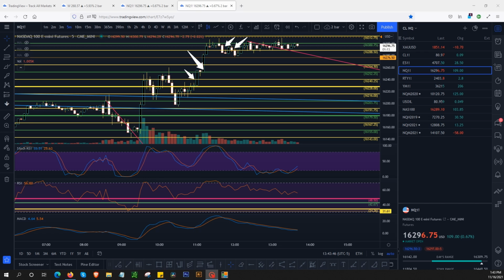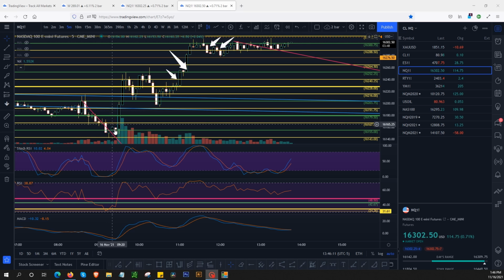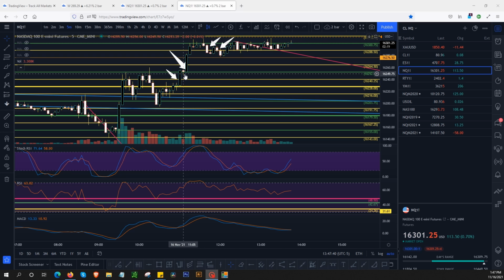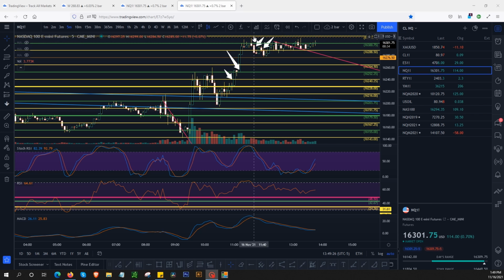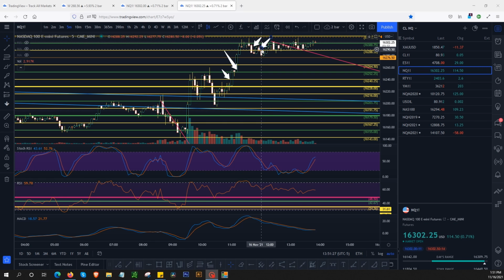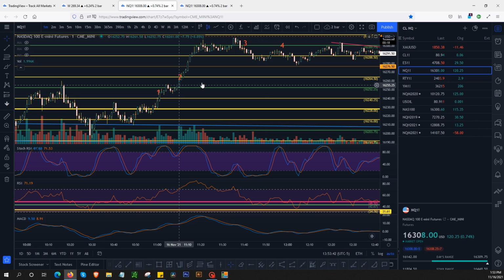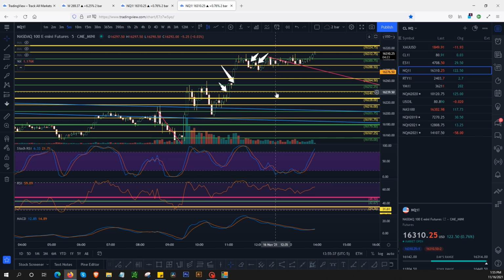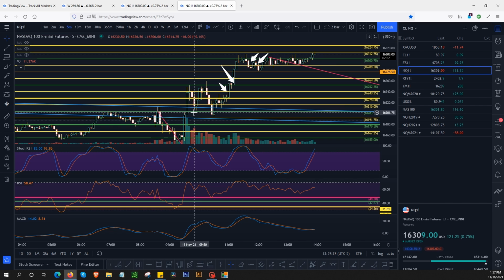NQ1! Day Trades: 3 Shorts and 1 Long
Today I took four trades in the NQ, and of the four, I had three shorts. This is unheard of with me as I have an enduring long bias, so it was an interesting day to say the least. Join me as I dissect what took place.

Timecodes
0:00 Intro
0:16 NQ1! Day Trade and Analysis
02:40 First Trade
03:37 Second Trade
04:31 Third Trade
06:55 Fourth Trade
07:45 1 minute chart breakdown
12:52 Net profit for the day
DDOG Price Analysis after Earning Call
13:11 Outro